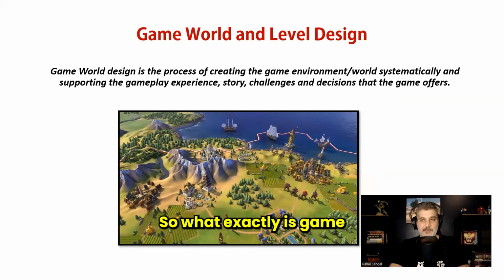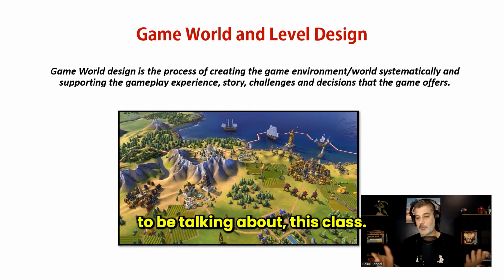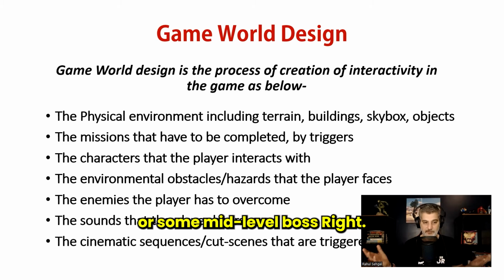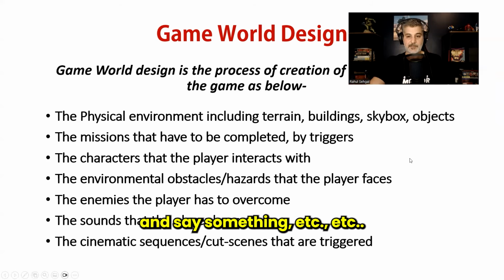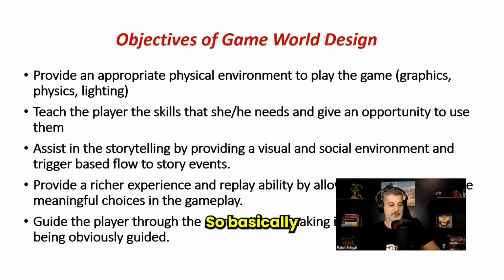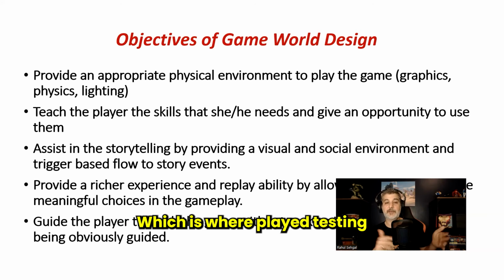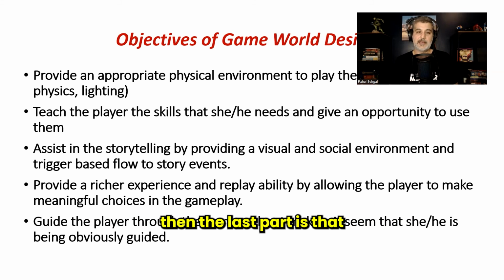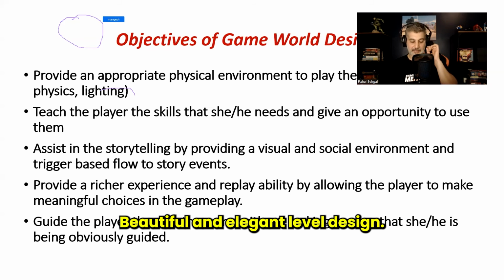Level Design Masterclass Part 1 | Game level design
Interested in being a Game Level Designer?
Confused about what game level design really means?
This masterclass on Level Design is part of a series that explains the fundamentals of Game Level Design in depth!